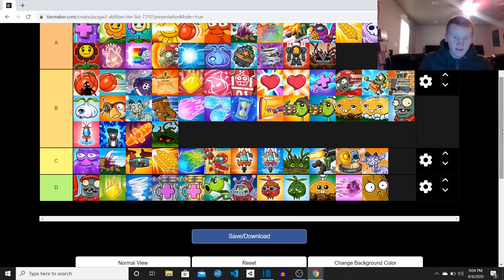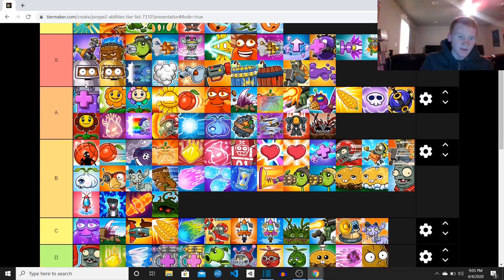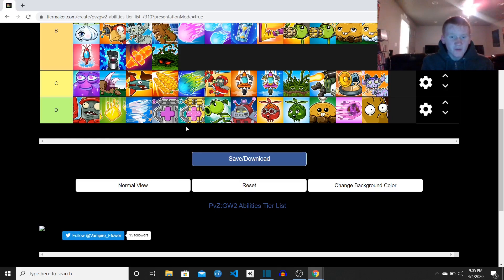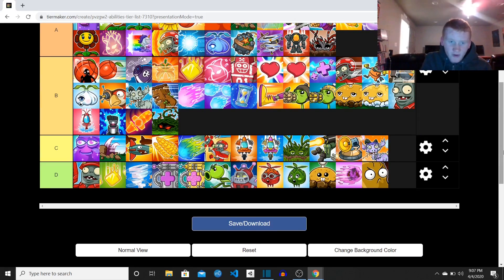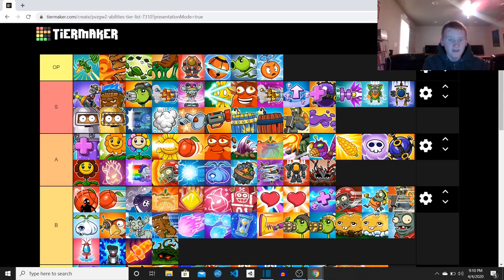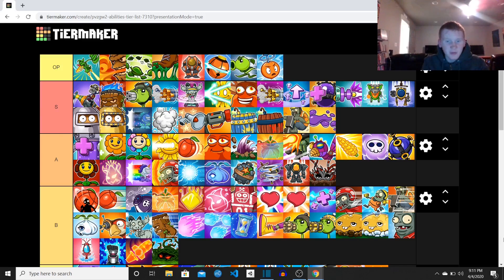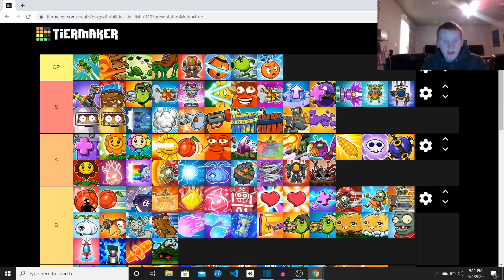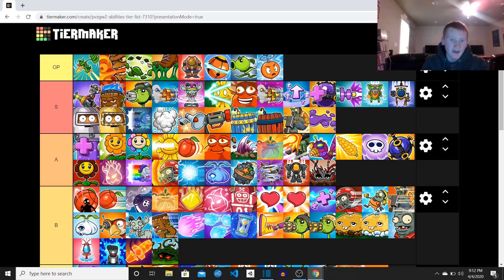Plants vs Zombies Garden Warfare 2 Tier List - All Abilities!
The Game Bazaar's [Plants vs Zombies Garden Warfare 2 Tier List - All Abilities!] goes over all the abilities in Garden Warfare 2. If you enjoyed this video, please be sure to tell me what you want to see next! I loved making this, so tell me if you want to see another GW2 or a BFN tier list!